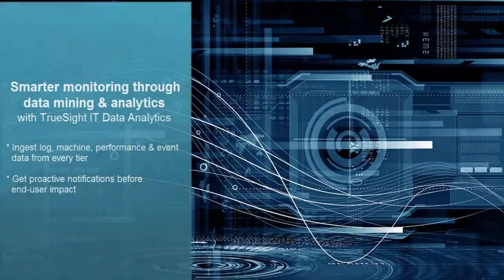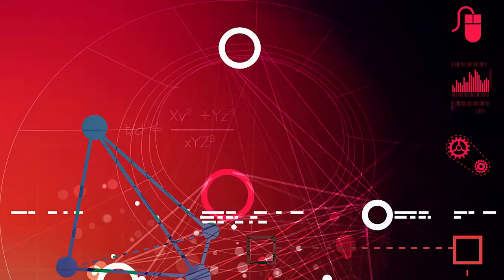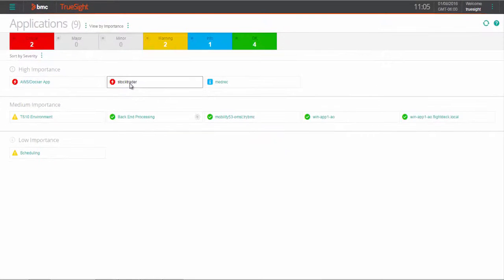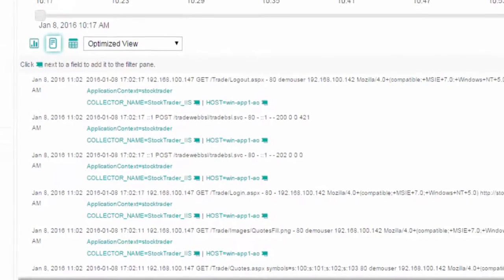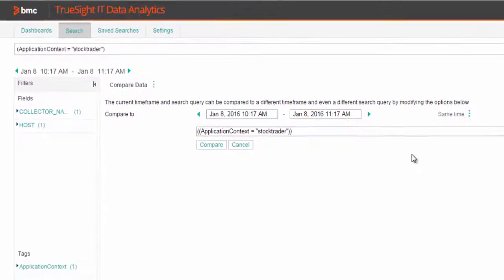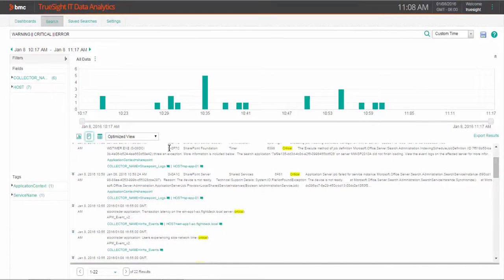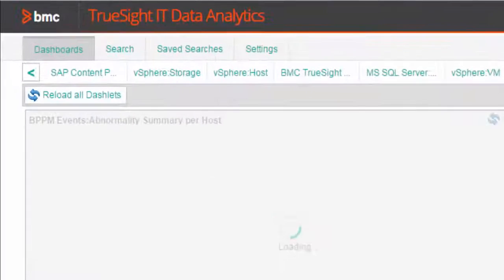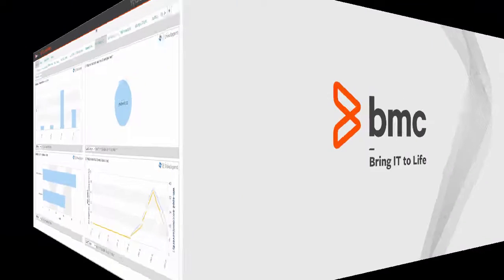TrueSight Operations Management Free Trial: TrueSight IT Data Analytics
TrueSight IT Data Analytics makes monitoring smarter through data mining and analytics. Now you can ingest and correlate log, machine, performance and event data from every tier to perform serious analytics. When you find interesting data patterns you can turn them into proactive notifications to avert future end-user impact should that pattern occur again. Check out the TrueSight Operations Management Free Trial Experience and see what your log data is telling you